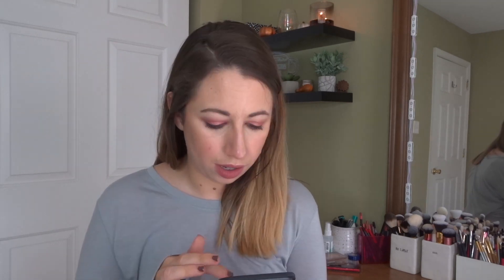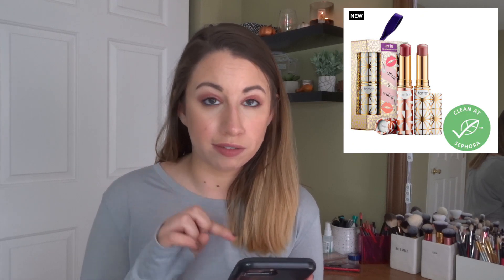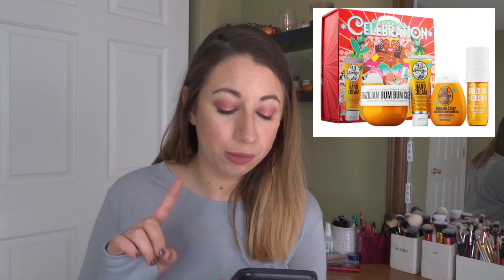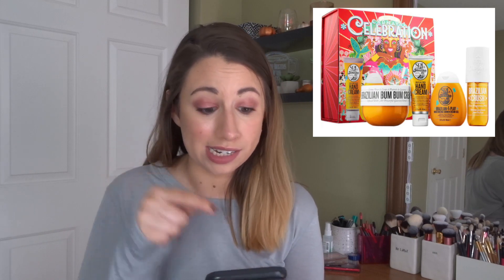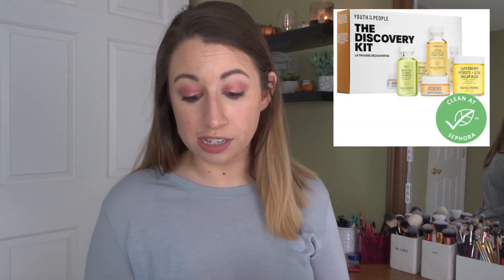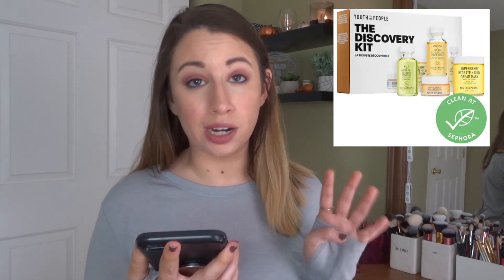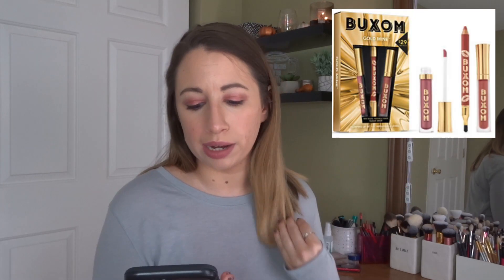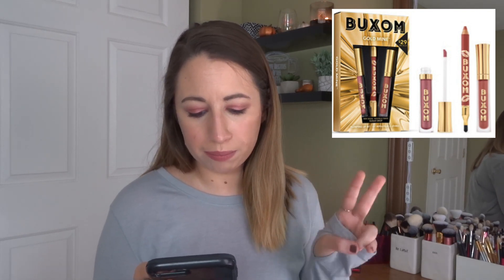NEW HOLIDAY KITS THAT HAVE CAUGHT MY ATTENTION!! 2019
PRODUCTS MENTIONED:
*Tarte Elfing & Selfing Quench Lip Rescue Duo
*Bite Beauty All Agave 3-Piece Lip Care Set
*Sol De Janeiro Bum Bum Carnaval Celebration Set
*Tarte Chrome For The Holidays Set
*Clinique Cheek Pop Palette: Cool Down
*Urban Decay Heavy Dose All Nighter Setting Spray Duo
*Kiehl’s Bright Delights
*Milk Makeup MVPs Set
*Buxom Gimme Glitter Mini Plumping Lip Gloss Set
*OleHendricksen ASAP Age-Fighting Set
*Laneige Kiss Me All Day
*Laneige Kiss Me at Midnight
*Laneige Kiss Me Day And Night
*Kopari Kiss of Coco
*OleHenriksen OMG Brightening Set
*Youth To The People The Discovery Kit
*Bare Minerals 6 piece Mini Gen Nude
*Smashbox Cosmic Celebrations Planetary Cheek Palette
*it Cosmetics You’re a Star brush
*it Cosmetics Love is the Foundation brush
*Buxom Gold Mine Plumping Lip Set
*Stila The Highest Realm Glitter & Glow Set
*it Cosmetics Your Celestial Wonders Alex and Ani Duo